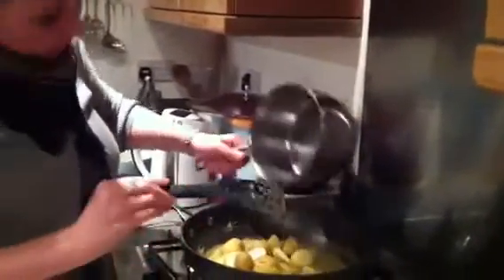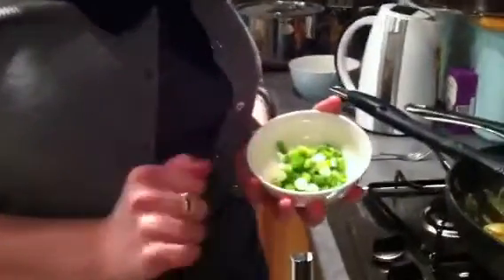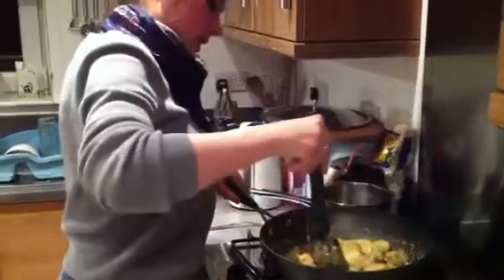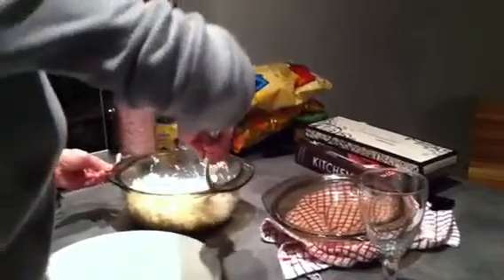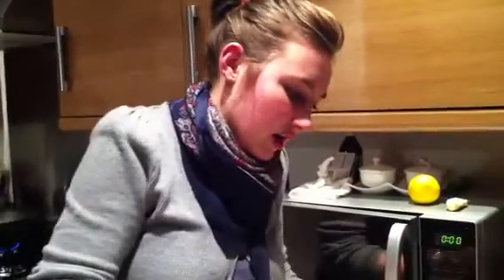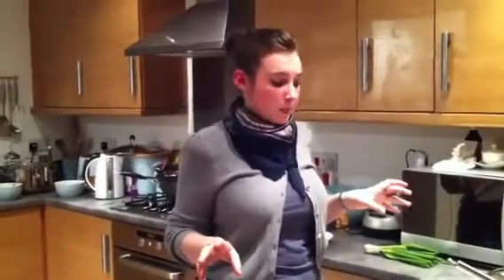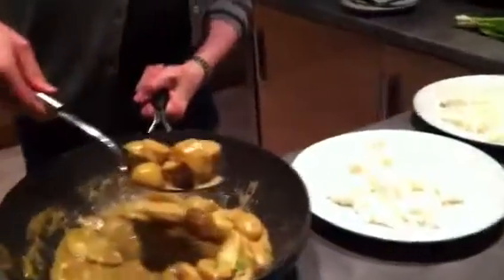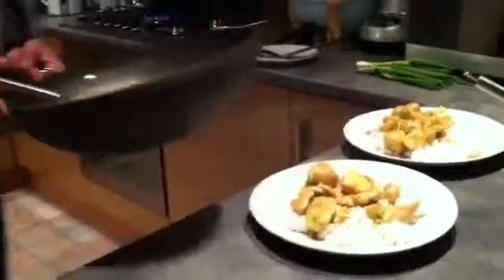Hazels cookery programme (part5)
Malaysian chicken curry